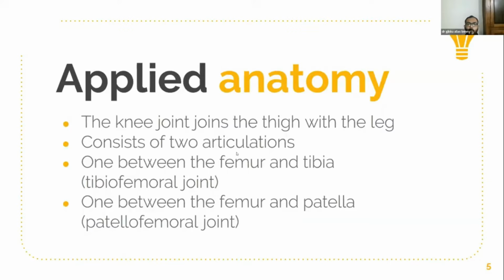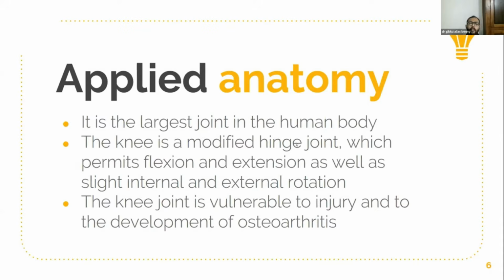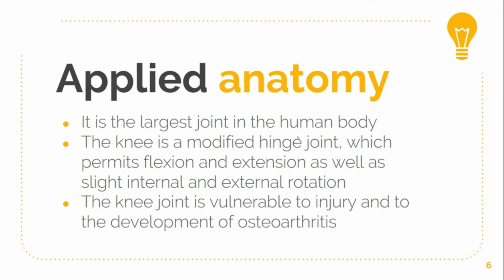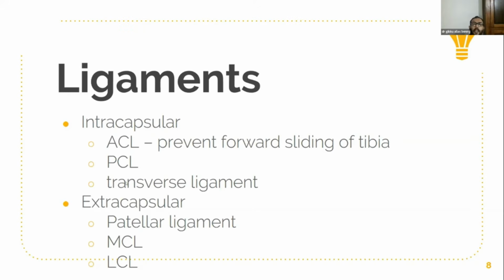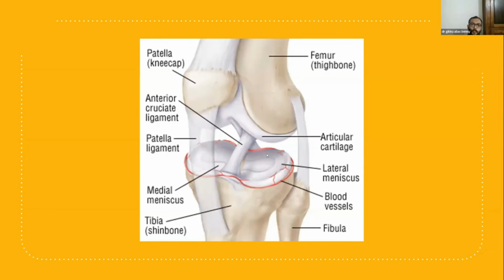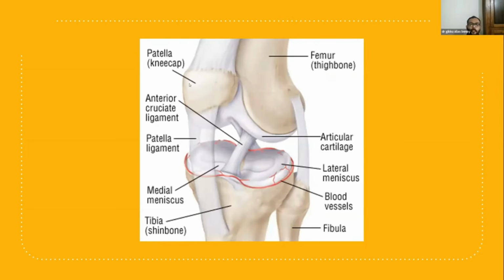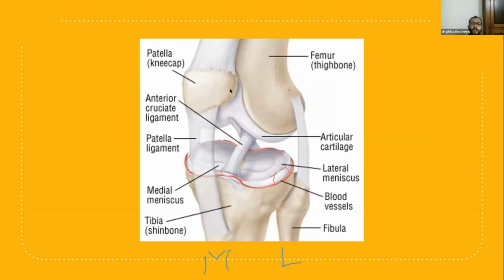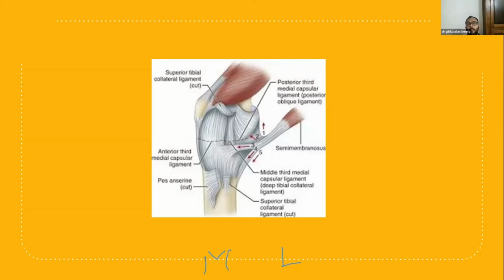Janu~Kati Chikitsa 2022 PART 1 - For Ayurveda Doctors - Sessions By Dr Gikku Alias Benny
Syllabus in detail

🟪Anatomy and Applied anatomy of knee joint

◾Bursitis
◾Patellar tendonitis
◾ Chondromalacia patella
◾Iliotibial band syndrome